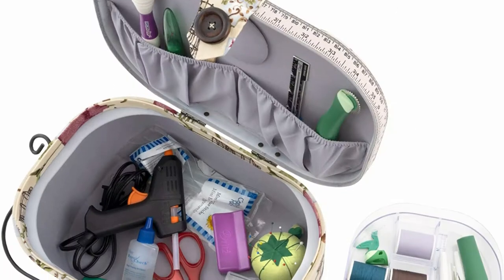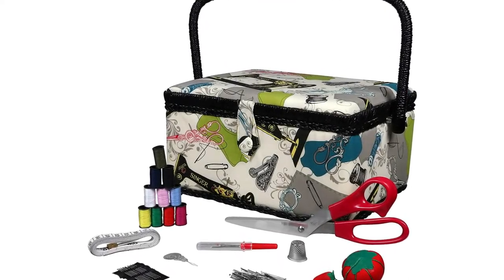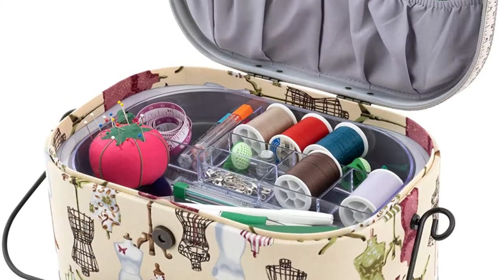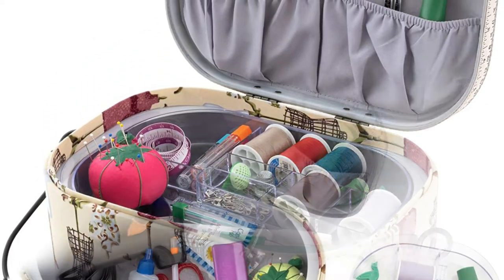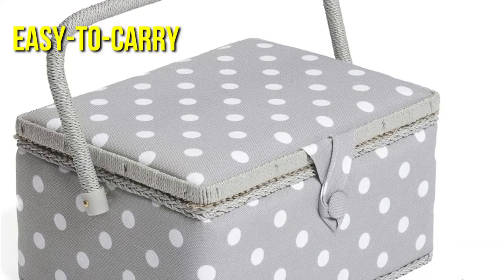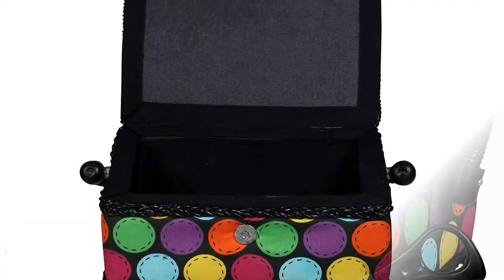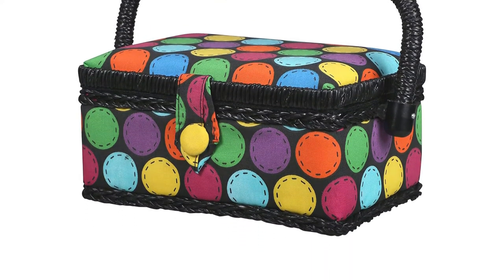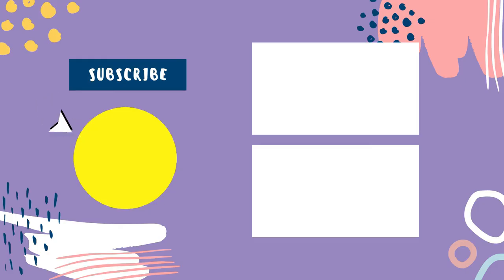Top 5 Sewing Baskets for Every Crafter's Needs (2024 Guide)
00:00​ Intro
1️⃣  00:20 SINGER 07281 Vintage Sewing Basket.
2️⃣  01:33 Dritz St. Jane Sewing Basket.
3️⃣  02:47 HobbyGift MRM137 Medium Sewing Box.
4️⃣  03:31 SINGER 07272 Polka Dot Small Sewing Basket.
5️⃣  04:42 Hobbygift GB8450 Cantilever 3 Tier Sewing Box.

Tired of rummaging through a messy sewing box? Upgrade your crafting game with the BEST sewing baskets of 2024! In this video, we reveal our TOP 5 PICKS, from budget-friendly options to feature-packed organizers. Discover baskets for every sewing style, with removable trays, pincushions, ample storage, and gorgeous designs!  Whether you're a beginner quilter, a seasoned seamstress, or a DIY enthusiast, we've got the perfect basket to keep your notions neat and your creative flow going.